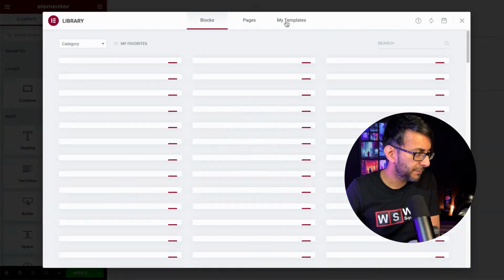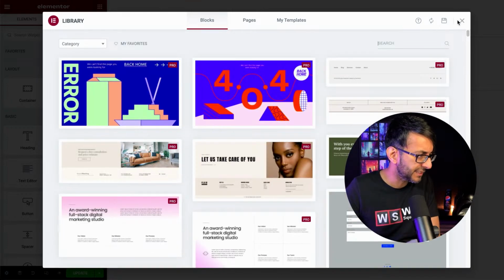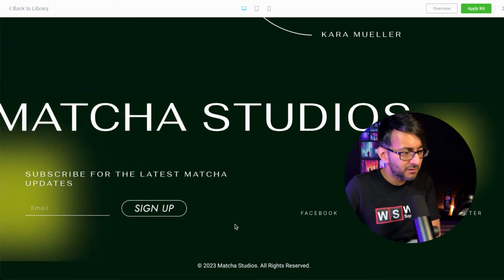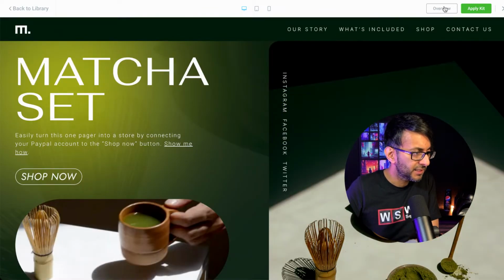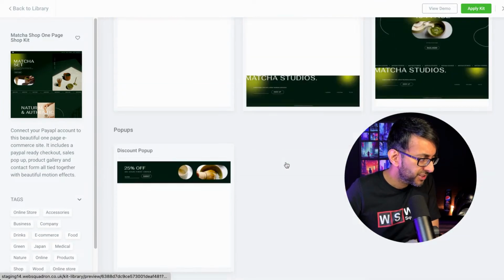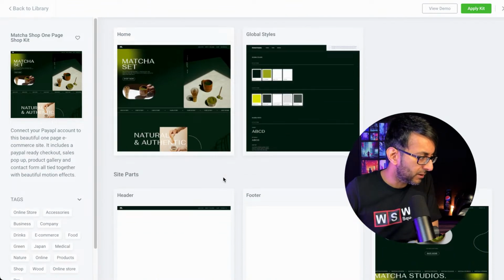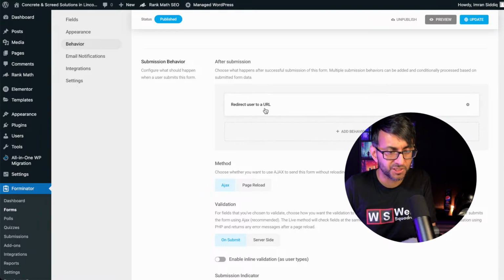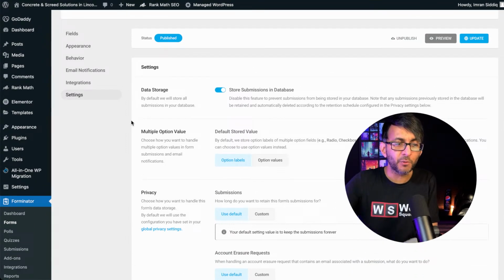Live Q&A: All Your WordPress Questions Answered